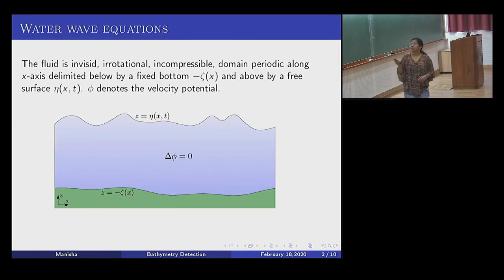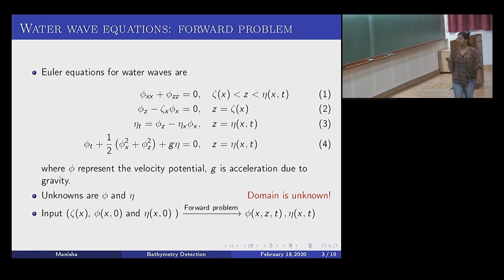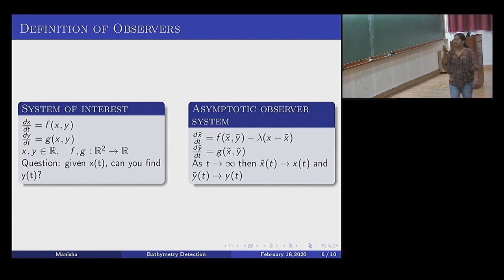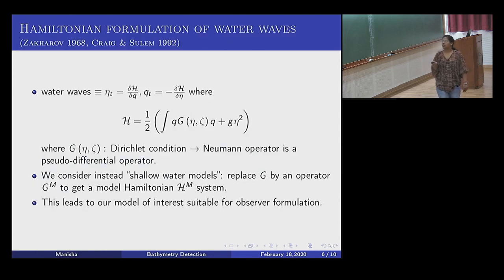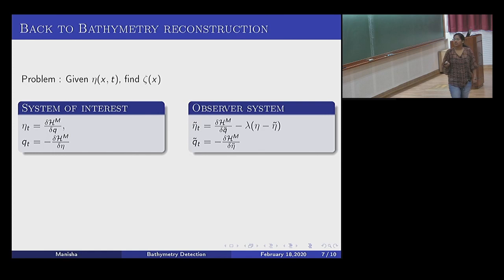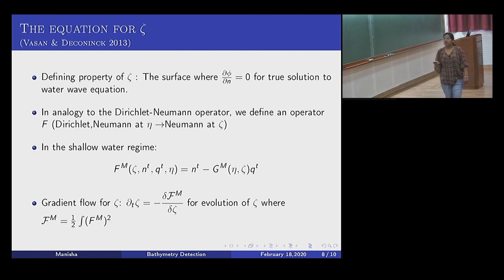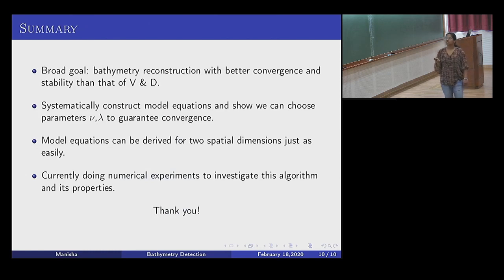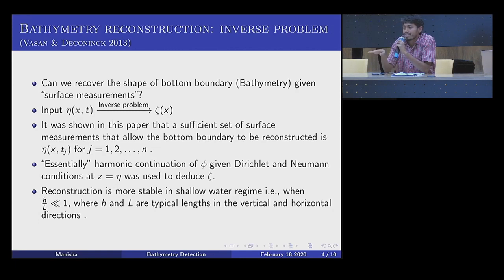Bathymetry Detection using Observer by Manisha Goyal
0:00:00 BATHYMETRY DETECTION USING OBSERVER
0:00:48 WATER WAVE EQUATIONS
0:01:22 WATER WAVE EQUATIONS: FORWARD PROBLEM
0:03:32 DEFINITION OF OBSERVERS
0:04:53 HAMILTONIAN FORMULATION OF WATER WAVES
0:06:27 BACK TO BATHYMETRY RECONSTRUCTION
0:07:00 THE EQUATION FOR
0:08:21 BATHYMETRY RECONSTRUCTION USING OBSERVER
0:09:08 SUMMARY
0:09:59 Q&A